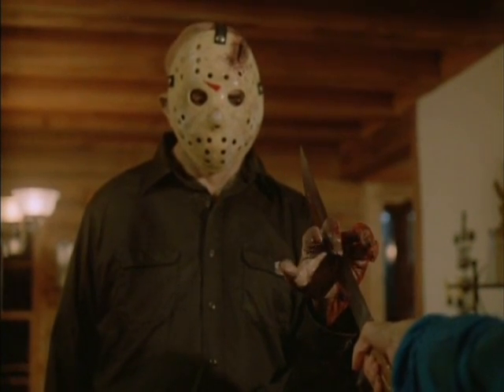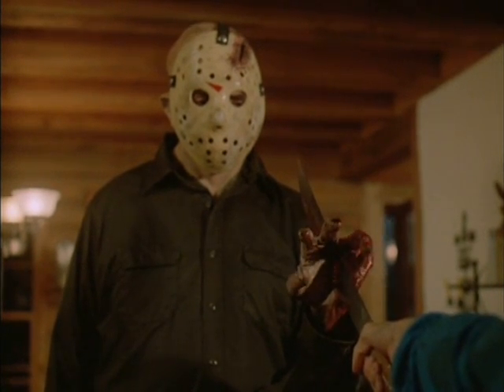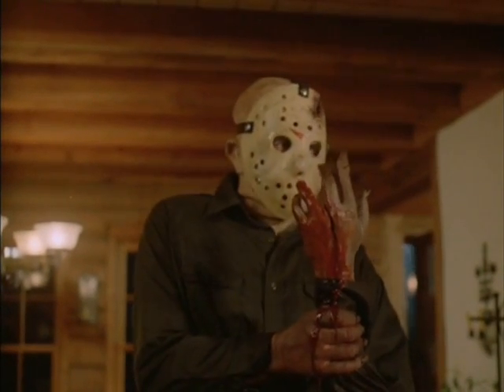Friday the 13th-The Final Chapter Slashed Scenes (2/2)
Director Joseph Zito narrates never before seen footage from Friday the 13th-The Final Chapter.  Part 2 of 2